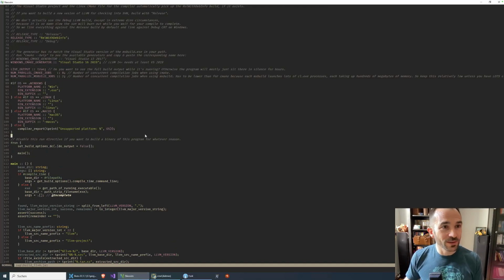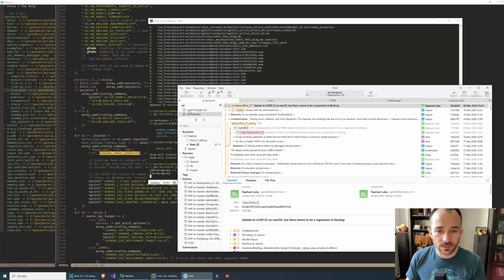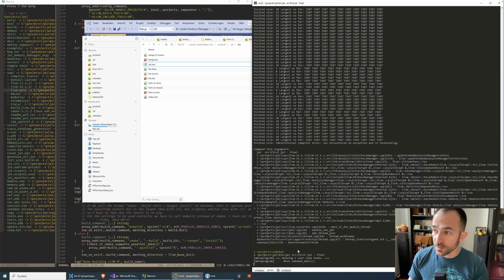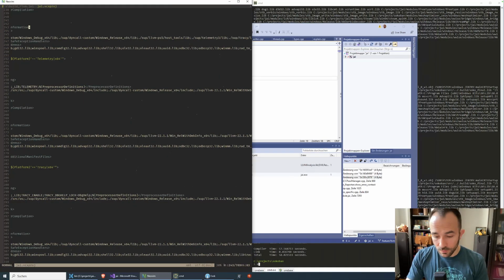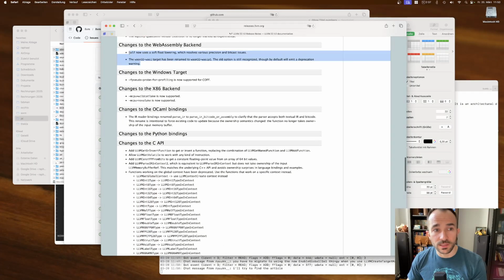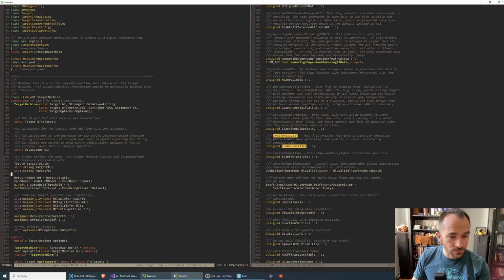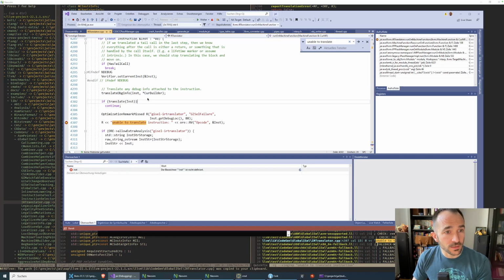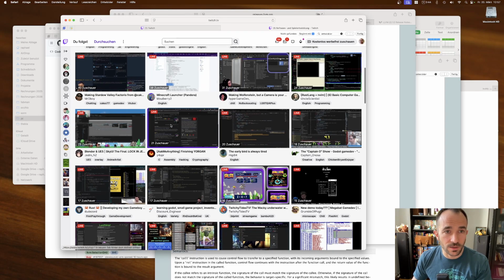Compiler: upgrading to LLVM 22. (+ new mic)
zu!